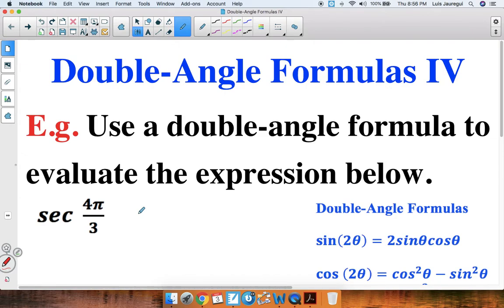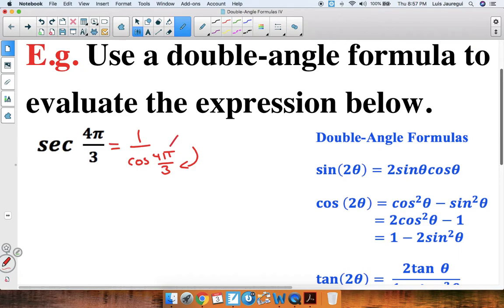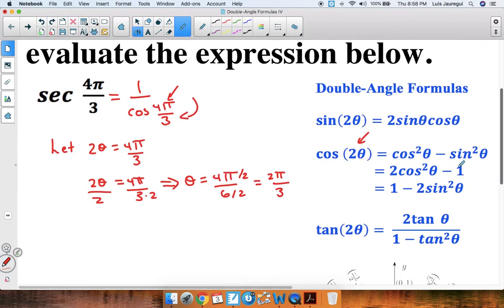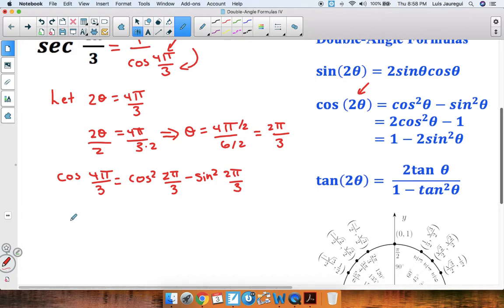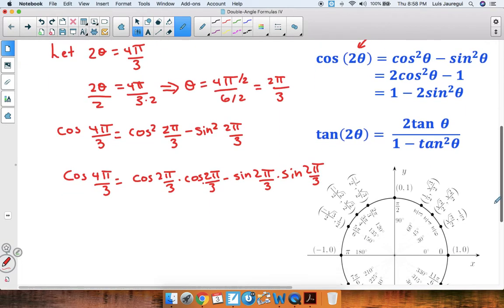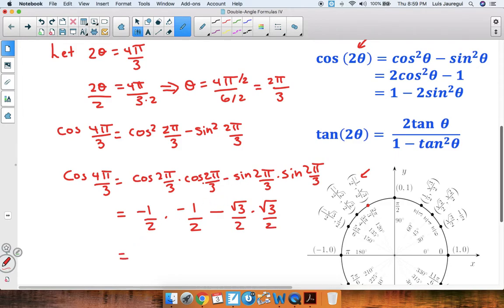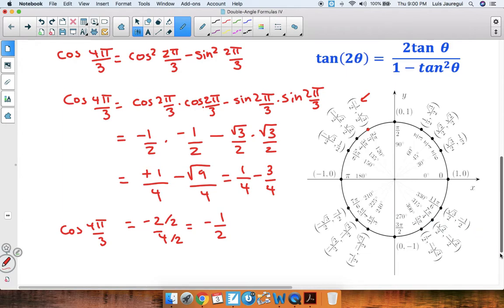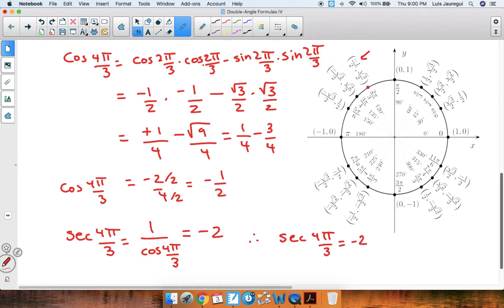Double-Angle Formulas IV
Evaluating Expressions Using Double-Angle Formulas